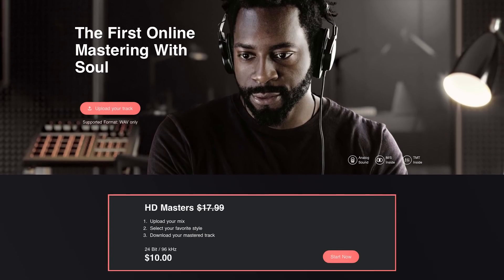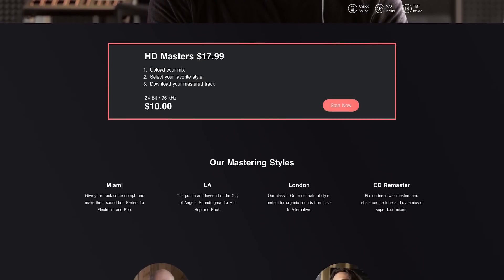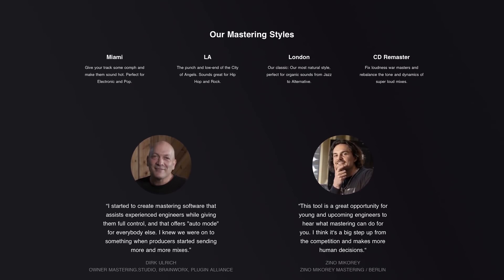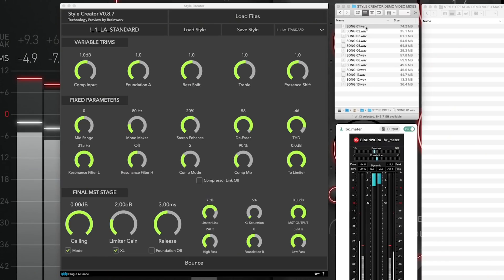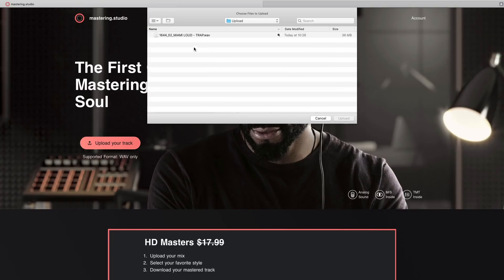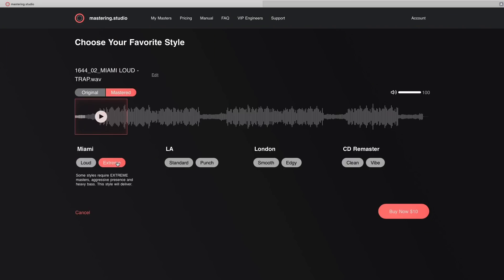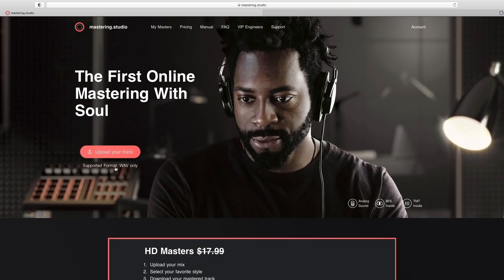Brainworx launching new mastering.studio eco system with a web service and desktop application!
For the release of the new BX mastering.studio eco system (including a pay-as-you-go online service and a dedicated desktop application) Justin Colletti talks with founder Dirk Ulrich (Brainworx, Plugin Alliance). Both being mastering engineers for decades, they discuss the benefits of the online service and application - and how these tools can improve the work of musicians and professional engineers alike.

00:00 Intro
01:18 How the idea of mastering.studio came to life
02:37 What makes mastering.studio different
05:06 What's under the hood
07:37 The Style Creator App
09:33 Two types of users
12:54 The professional use case
15:20 Wrap Up